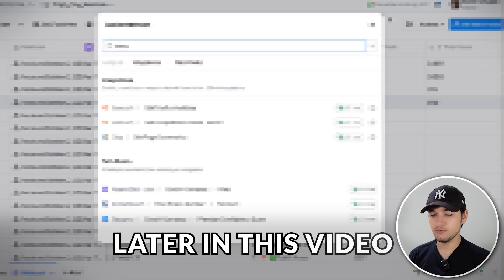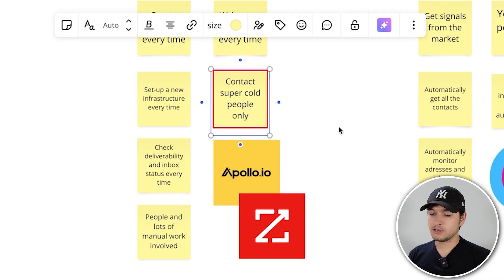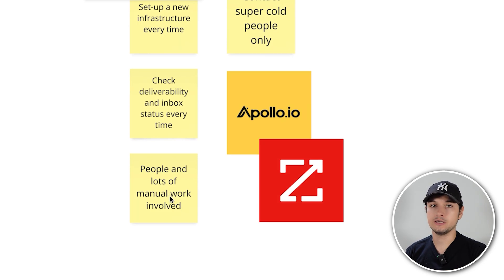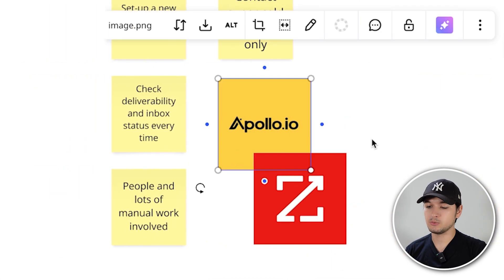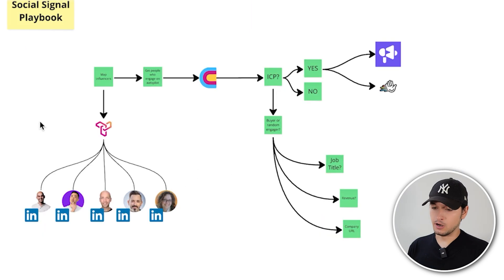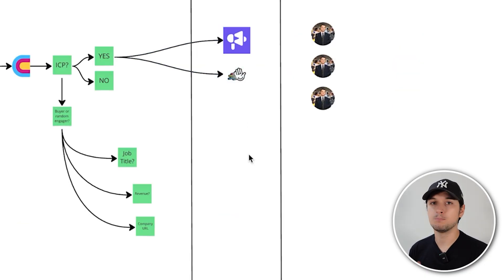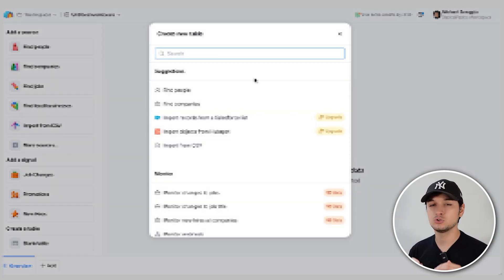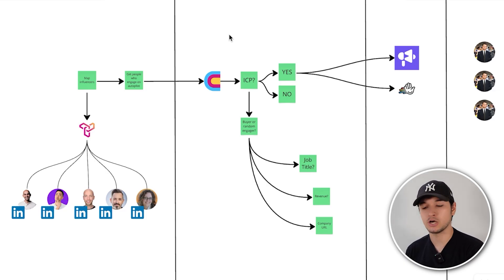100% Automated Cold Outreach System (ChatGPT Operator + Clay.com)